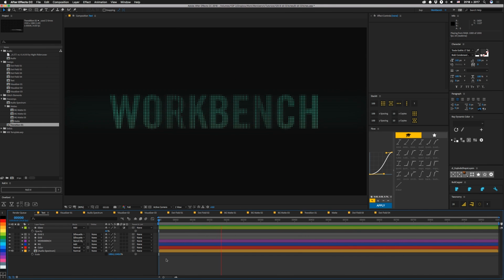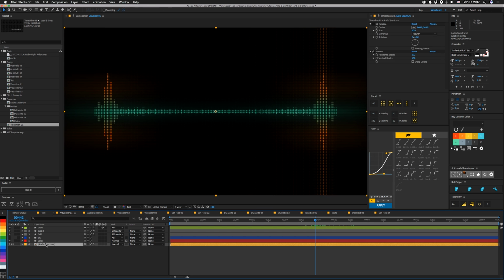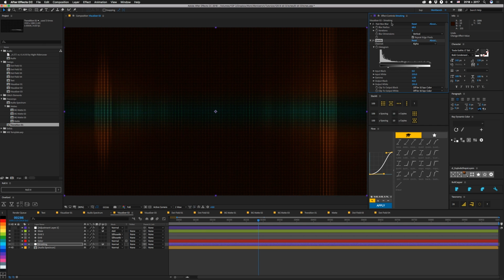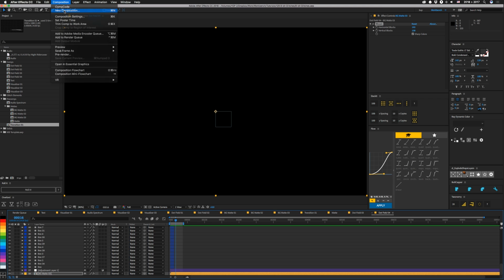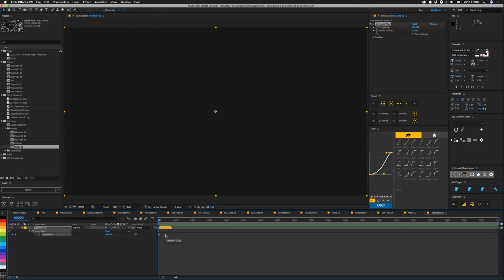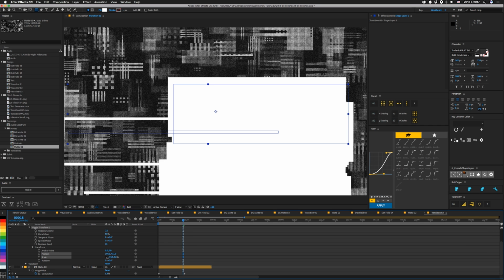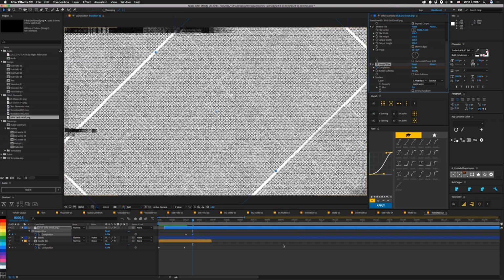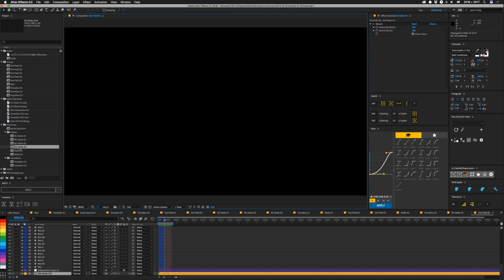Tutorial 129: 8-bit Glitches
How to build an 8-bit look, a visualizer setup, and glitchy mattes/transitions

This started out with working on some visualizer techniques, and ended up being 8-bit glitches. Which you would know if you watched my live stream. And I know you didn't. Don't lie to me!

In this After Effects tutorial, we build an 8-bit look and we show a technique for making glitchy mattes that can be used for all sorts of useful things. I've used similar mattes for displacement, and techy animations, but here we put them into our 8-bit look to make a sort of generative art that can be used for backgrounds, textures, mattes, etc.

For information on how to make the Digital Grain check out Tutorial 120: One Comp to Rule Them All And be sure to go check out JSplacement And for more info on Text Generator, check out Tutorial 37: Glitch Text 02